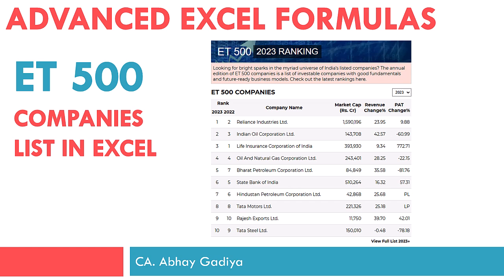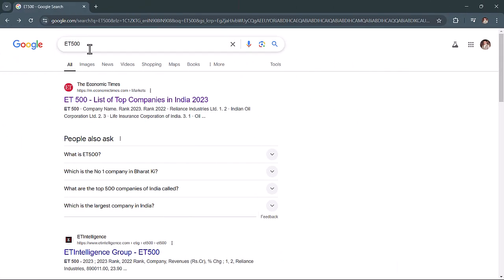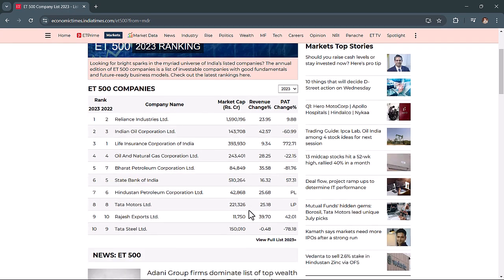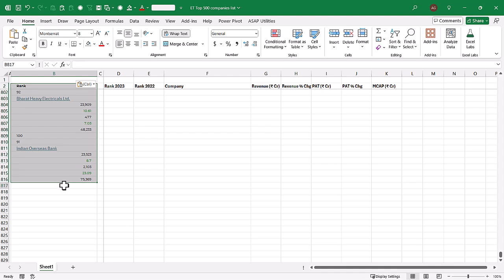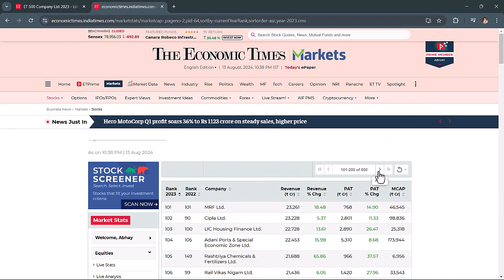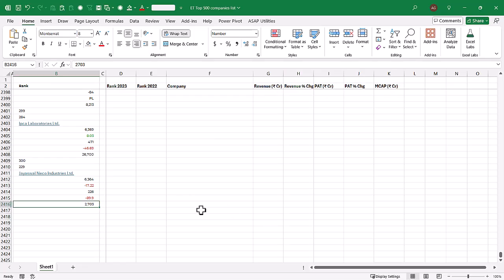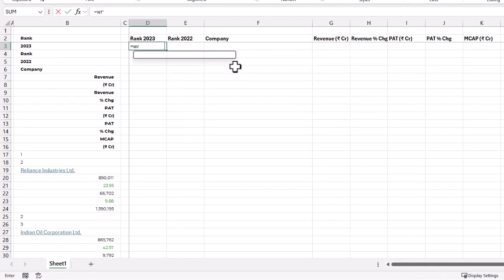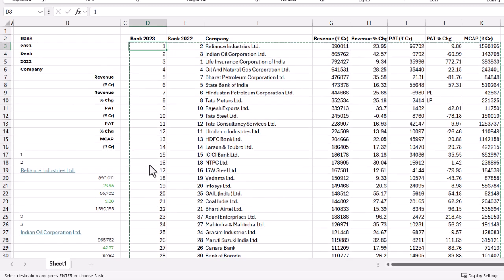Top 500 companies in India list extracted in Excel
This video shows how can you quickly get ET 500 companies list in Excel without lot of formatting and performing complex steps